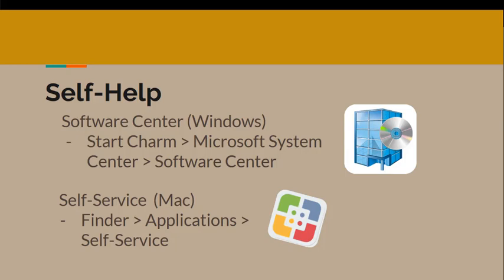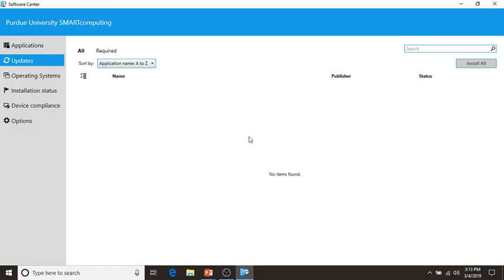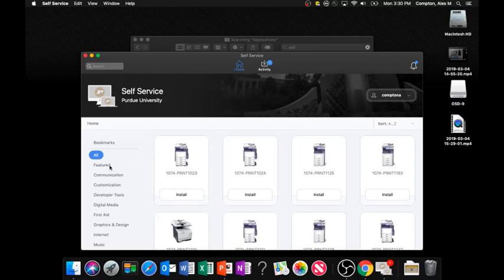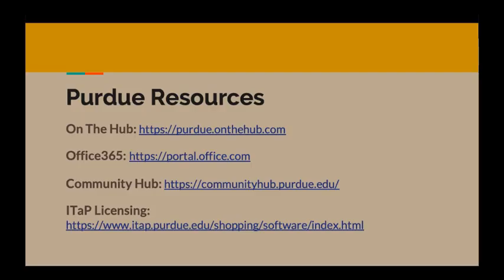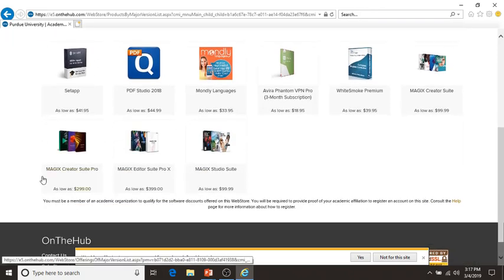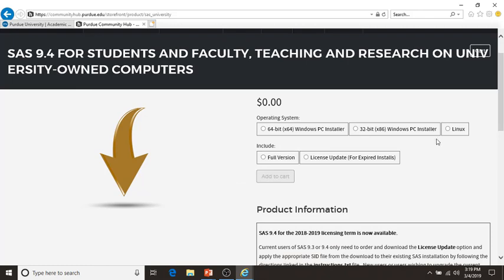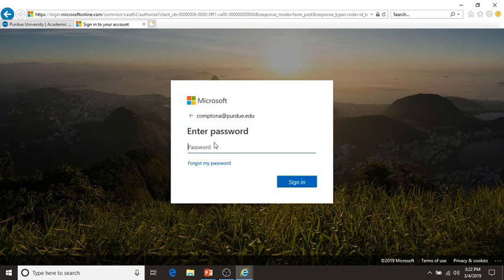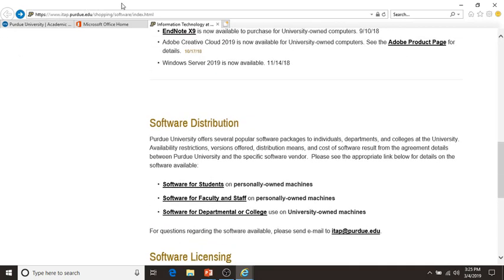CLA IT Learning Series 2019 Software Availability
Software Availability